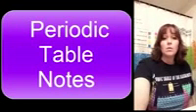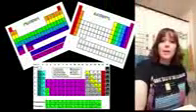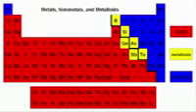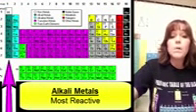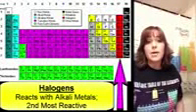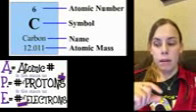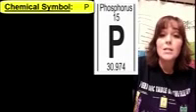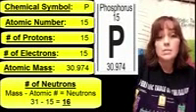periodic_table_notes_hi_81468.3gp